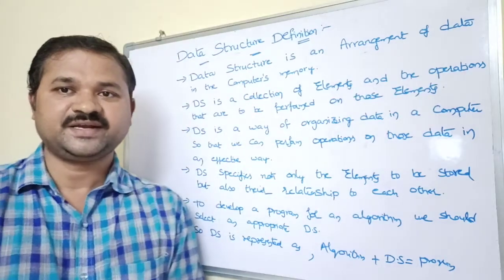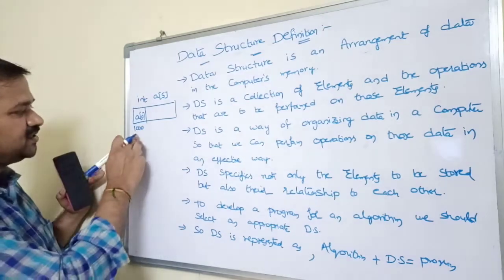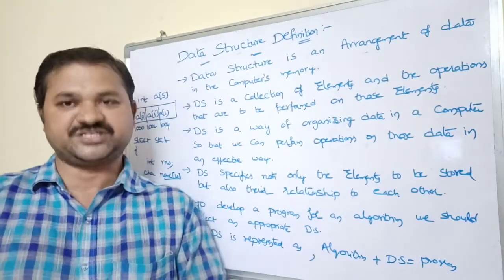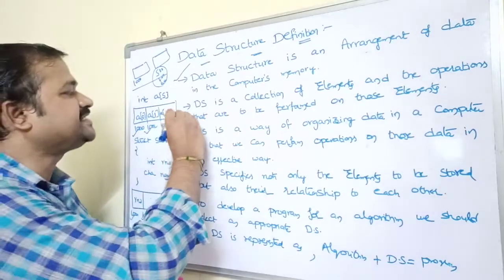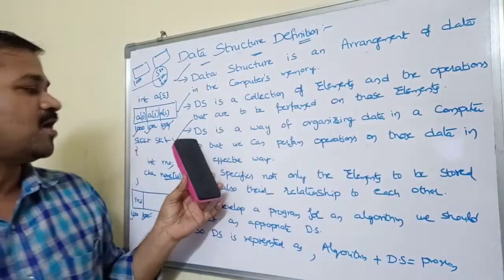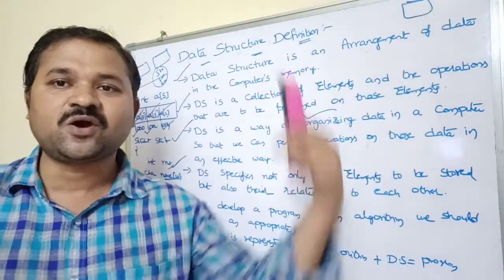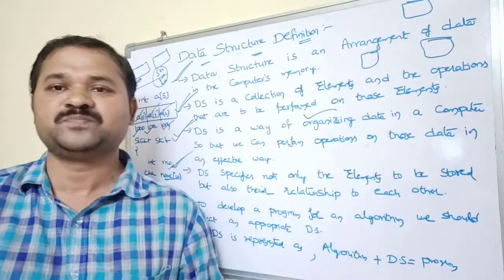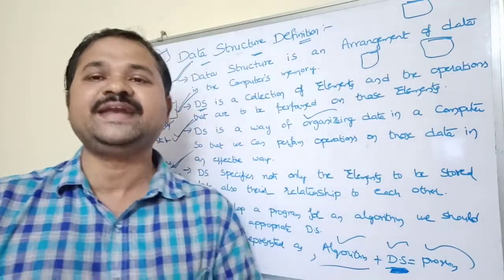Definition of data structure|what is data structure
Definition of Data Structure:- Data Structure is a way of Organizing data in a computer so that we can perform operations on these data in a effective way.
To develop a program we should select an appropriate data structure.